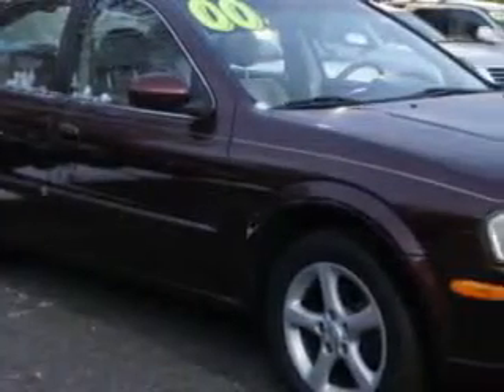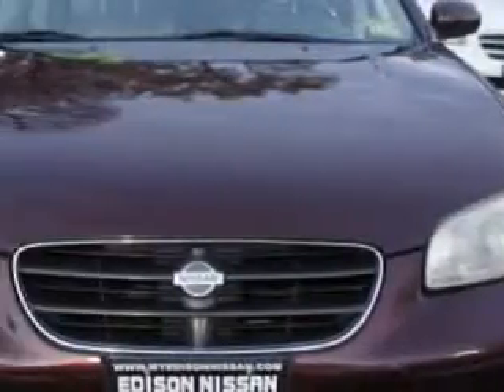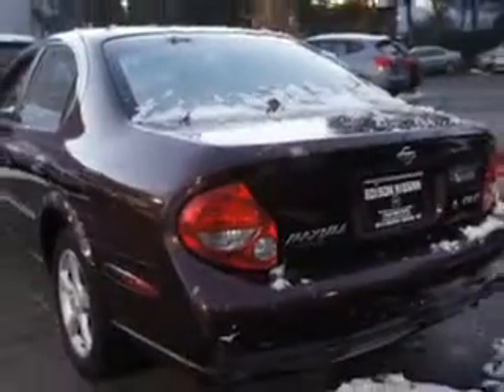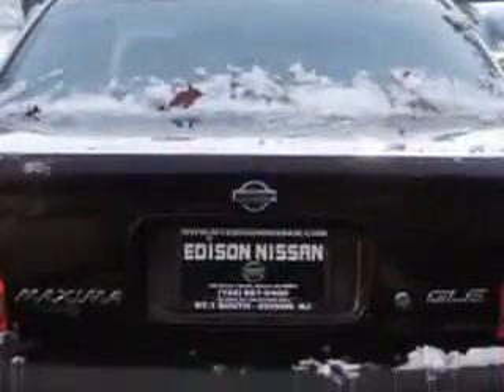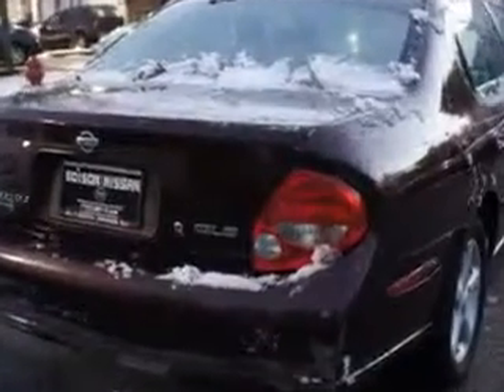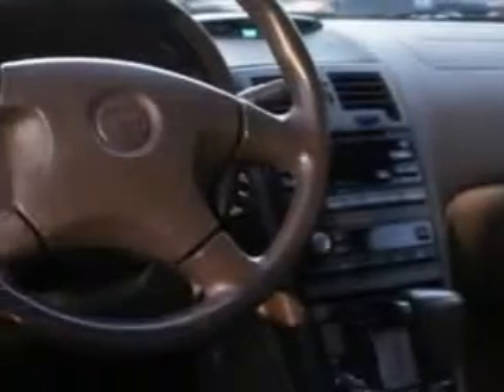Nissan Maxima, Edison Nissan- Edison, NJ 08817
Nissan Maxima, Edison Nissan you will love this Mahogany Pearl 2000 Nissan Maxima, equipped with a V-6 engine and an automatic transmission with only 122,804 miles. enjoy an impressive 26 miles to the gallon on this great car with features like Leather Upholstery, Tilt Steering Wheel, Cruise Control, Power Steering, Power Door Locks, Power Windows, Power Driver and Passenger Seating, Tachometer, Air Conditioning, and much more. Enjoy the drive and have peace of mind in this 2000 Nissan Maxima. see us at Edison Nissan today!

miles- 122,804

vin- JN1CA31D7YT735942

Edison Nissan

401 Route 1 South